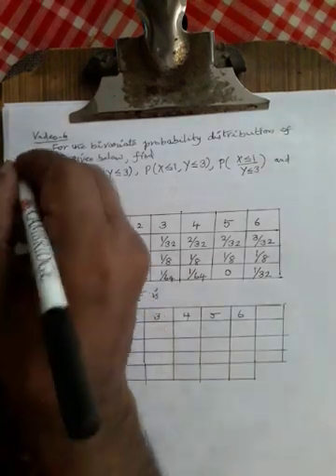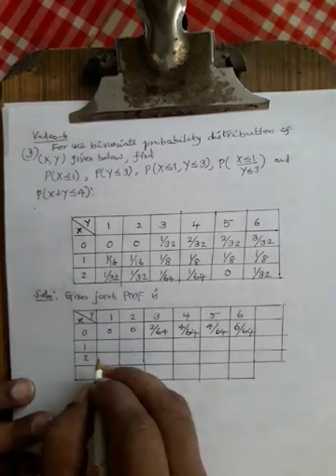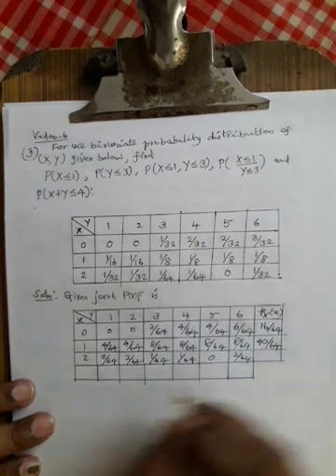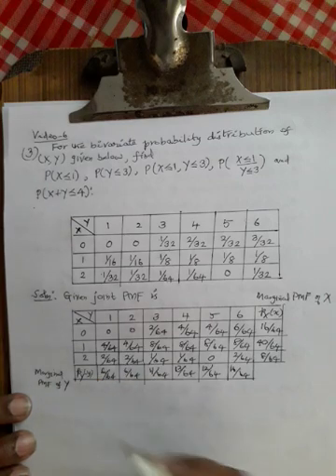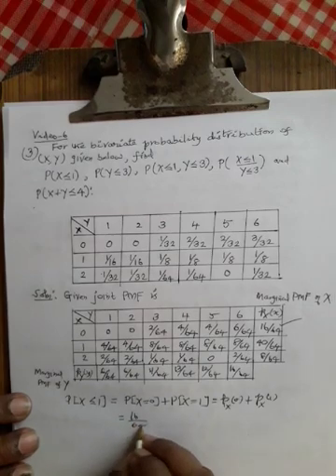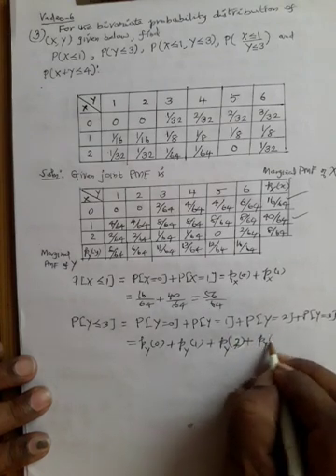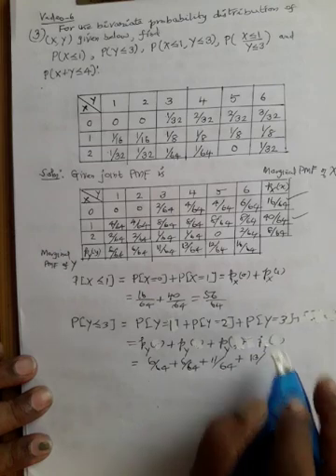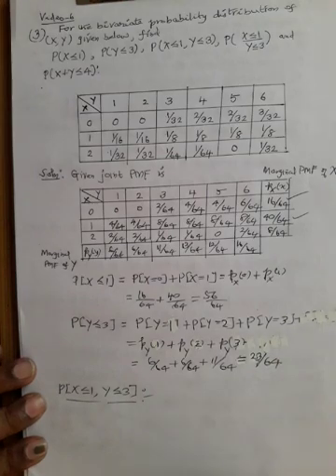2D Random Variables | PART 8